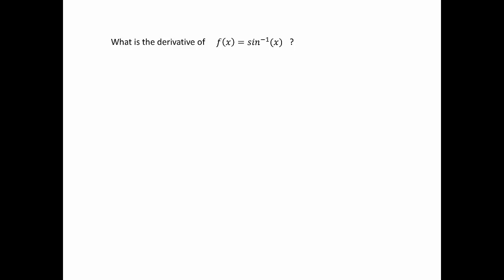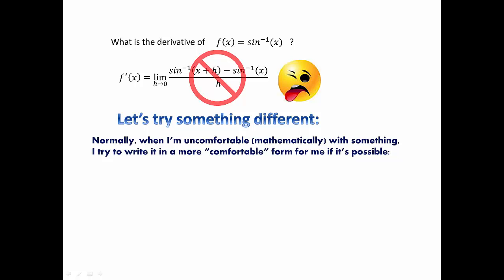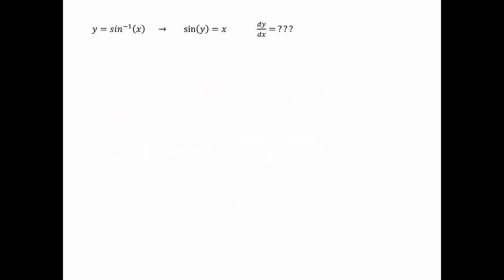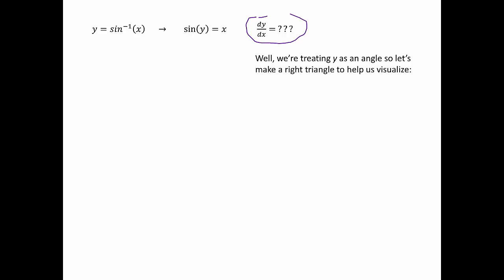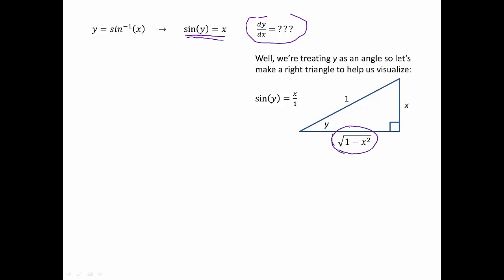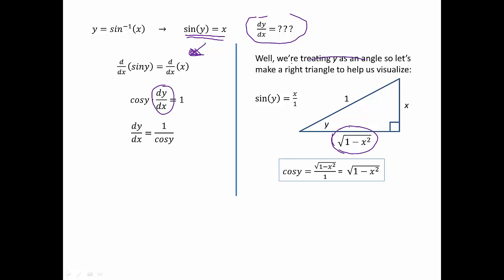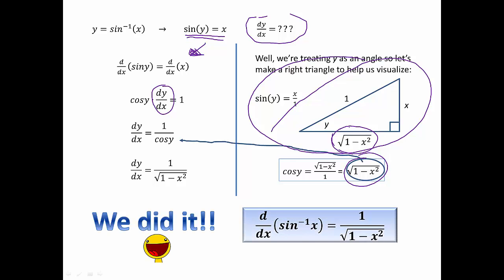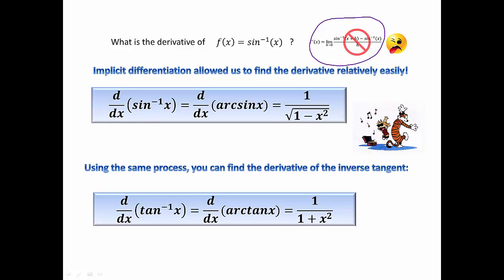Determining the Derivatves of Arcsine and Arctangent